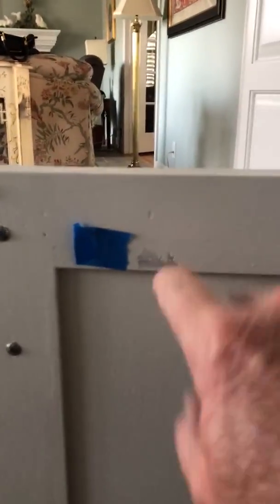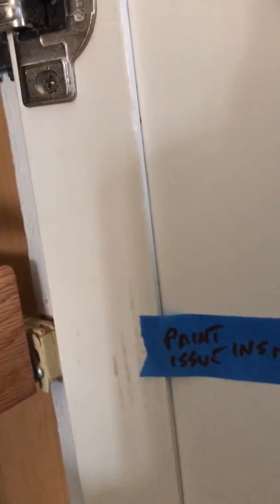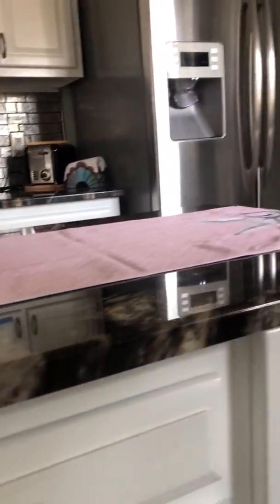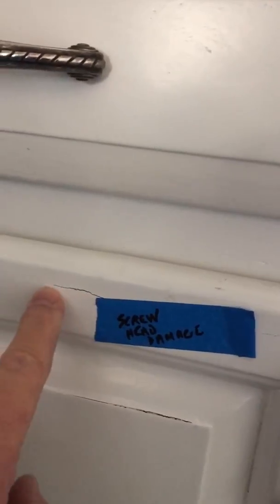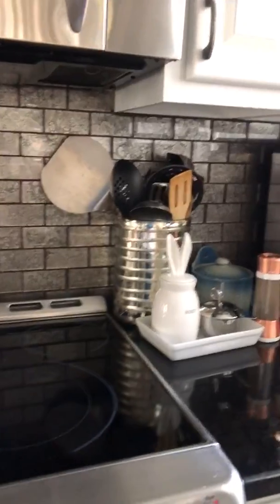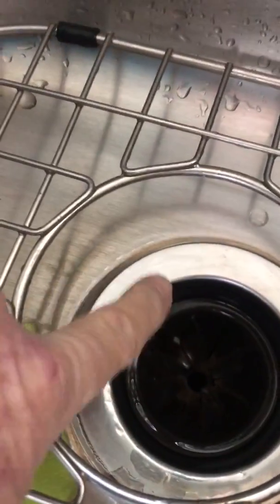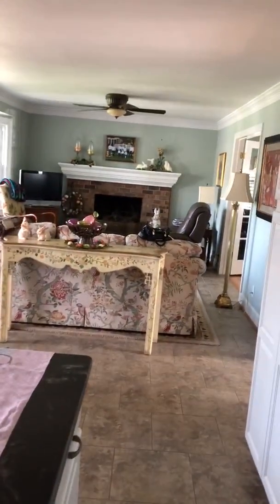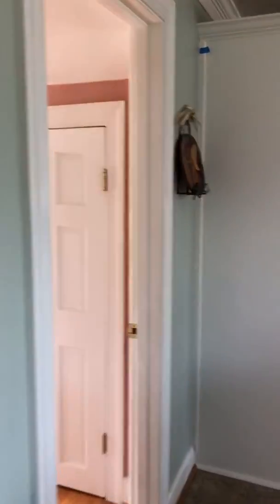Nhance Cabinet Refinishing Company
Nhance cabinet refinishing 3/13/20, more than a month into a 4 day job.